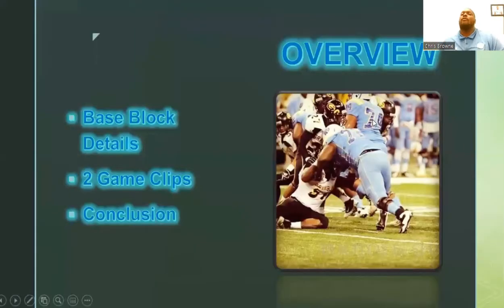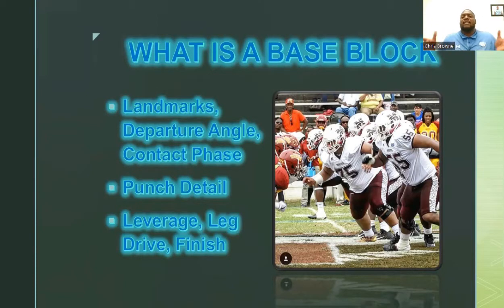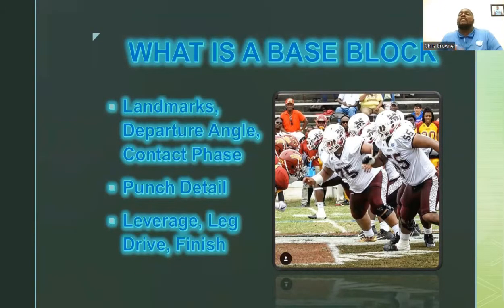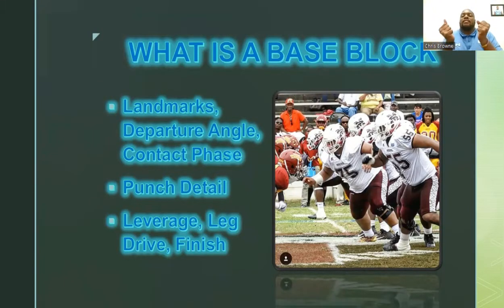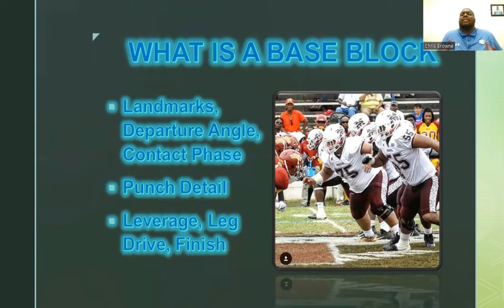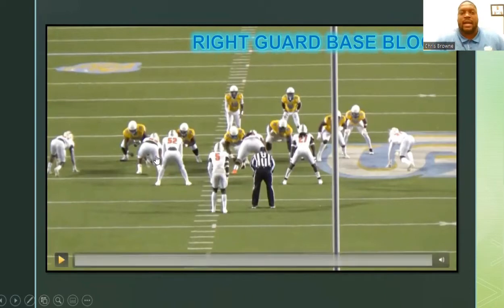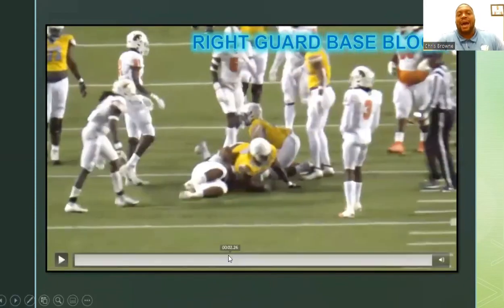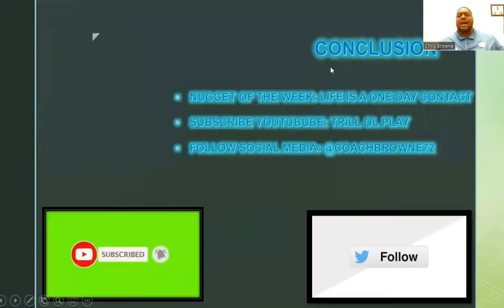TRILL OL PLAY EPISODE 24: THE BASE BLOCK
This week on TRILLOLPLAY⛏ we discuss properly executing a base block